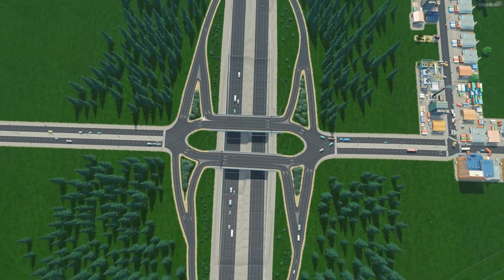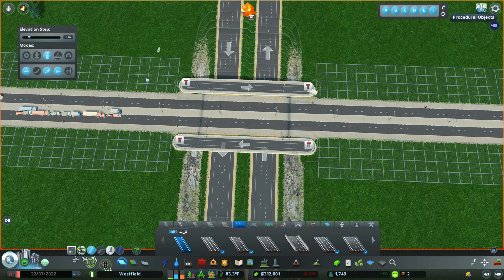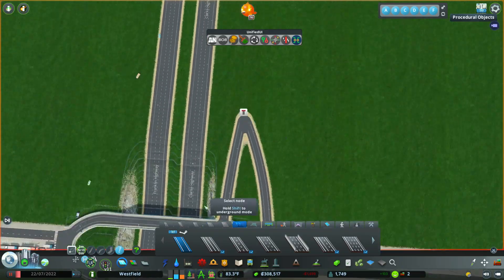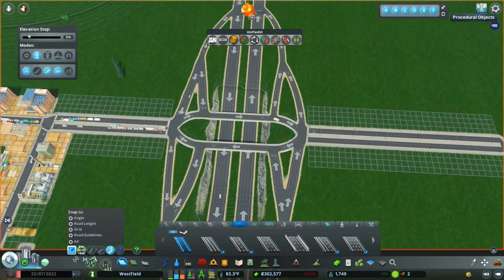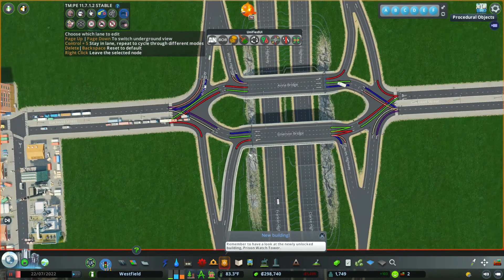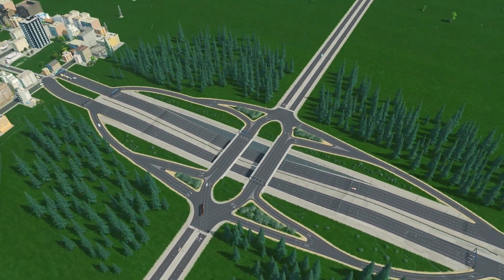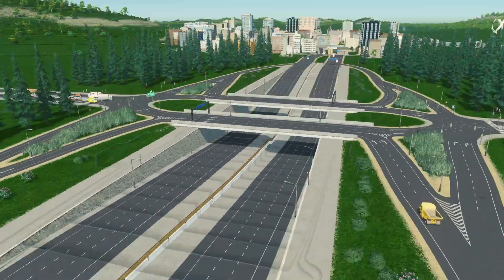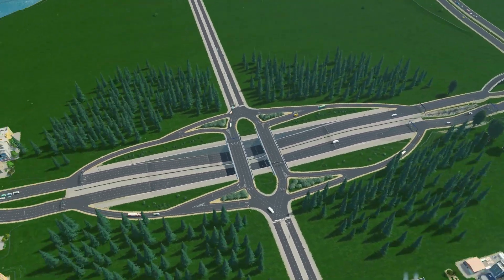Master the Diverging Diamond in Cities: Skylines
Watch as we build a Diverging Diamond Interchange (DDI) in Cities: Skylines — the mind-bending traffic solution that actually works! 🔁🚗 Learn how this innovative road design can fix major congestion, improve traffic flow, and take your city planning skills to the next level.

Perfect for city builders looking to upgrade their road networks with real-life traffic engineering concepts!